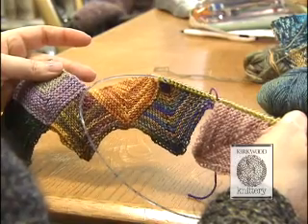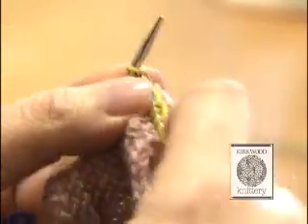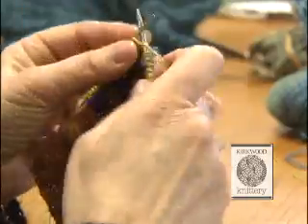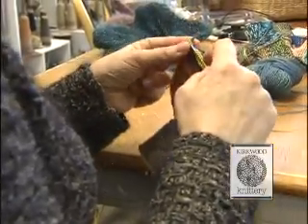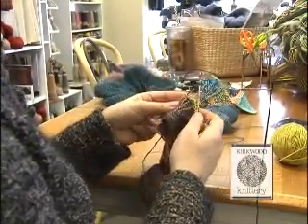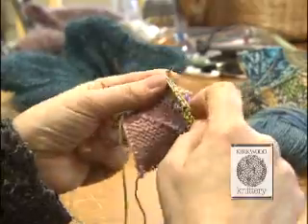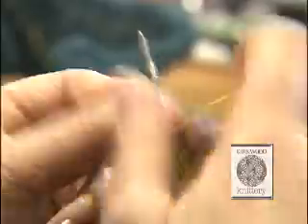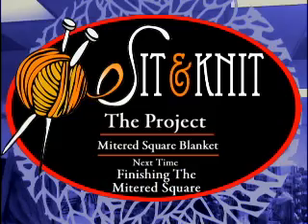Sit & Knit with Kirkwood Knittery Segment 2 Making a miter square blanket